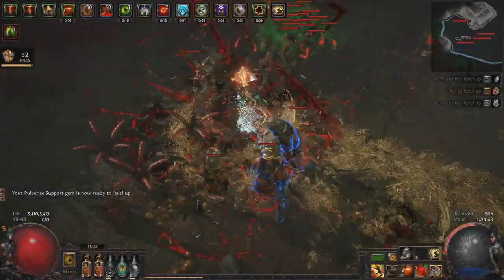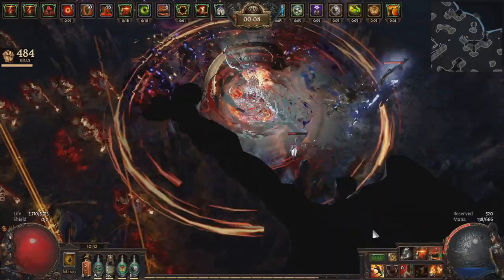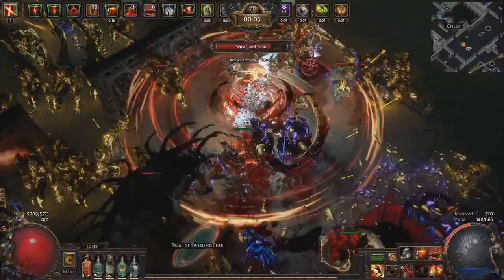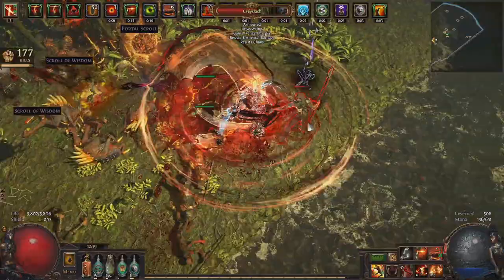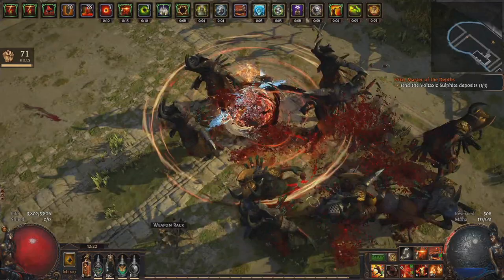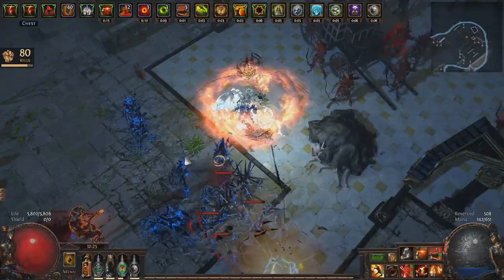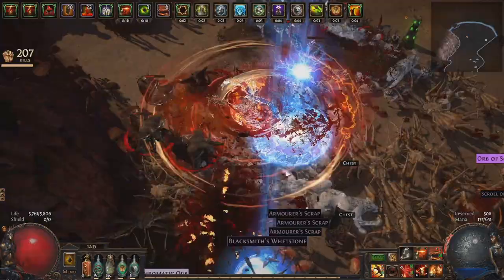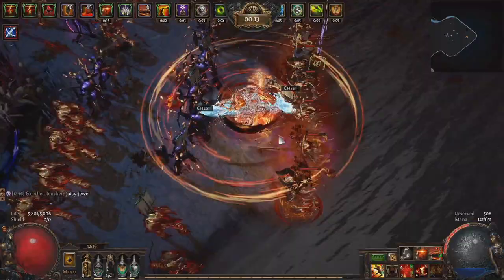PATH of EXILE Legion: Impale Champion Build (Cyclone or Bladestorm) My League Starter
In this video I go over my first build in Path of Exile's Legion Expansion - an Impale pure physical melee Champion using Cyclone. This build also works for Bladestorm or just about any pure phys melee skill.

LEVELLING:
Cleave
Perforate / Blood and Sand
War Banner
Chain Hook
Flesh and Iron
Change War Banner to Dread Banner and get Impale Champ nodes
Bladestorm
Cyclone when you feel comfortable

Impale Ascendancy, then Taunt Line, followed by Inspirational

PASSIVE from BANDITS